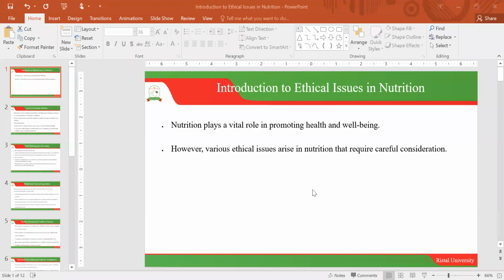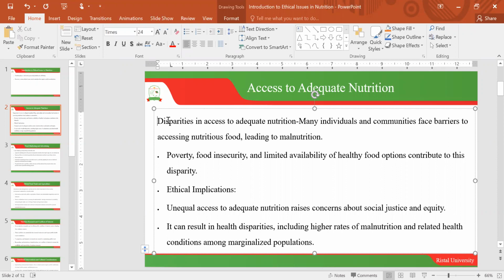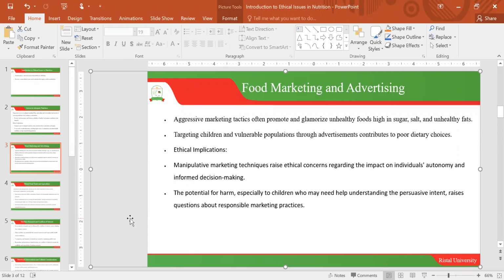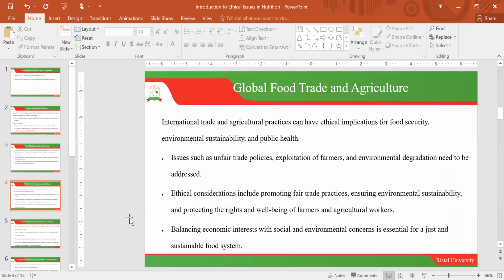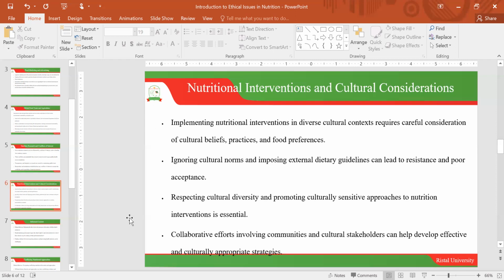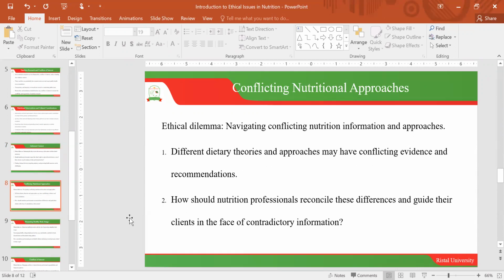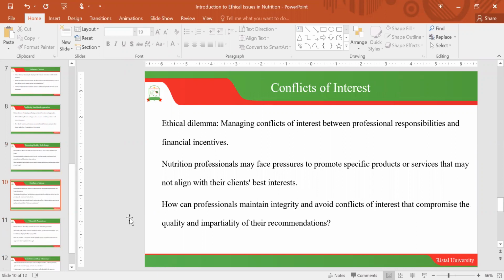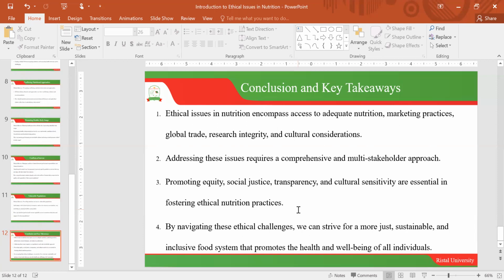Ethical Issues in Nutrition